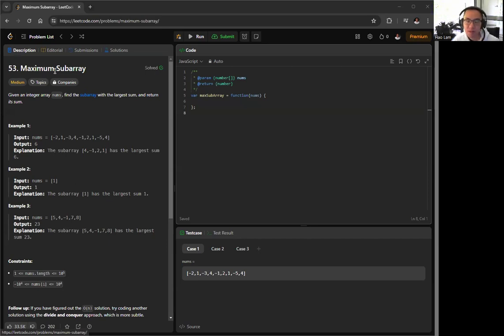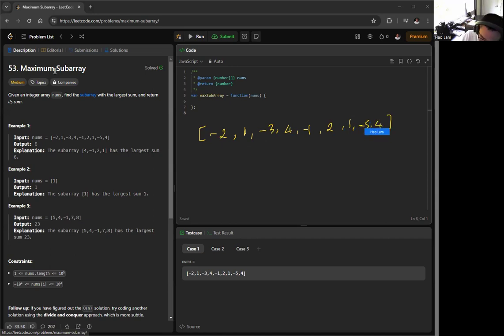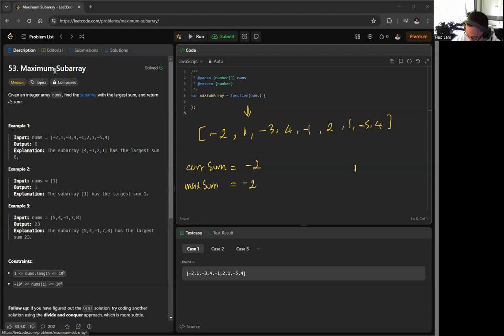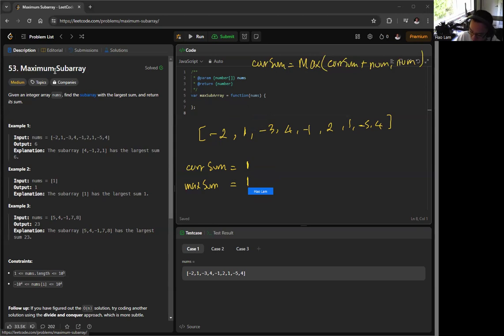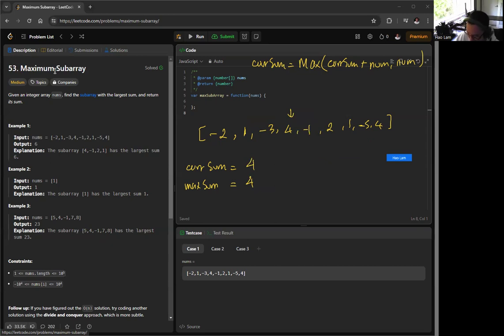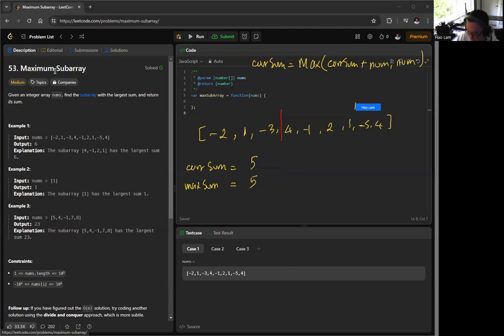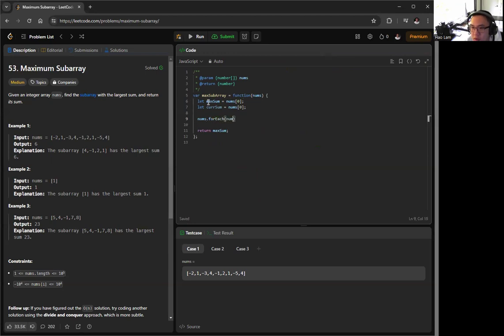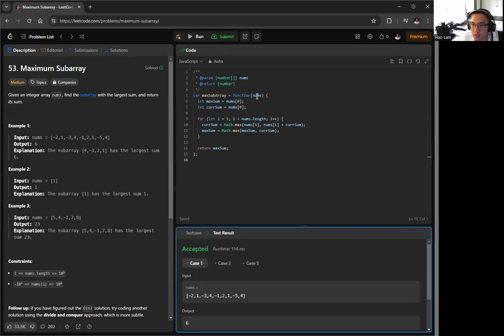Problem #53 - Maximum Subarray